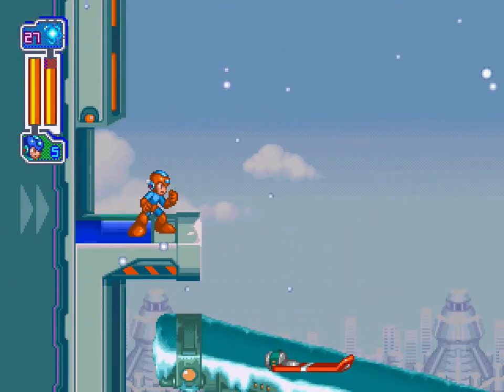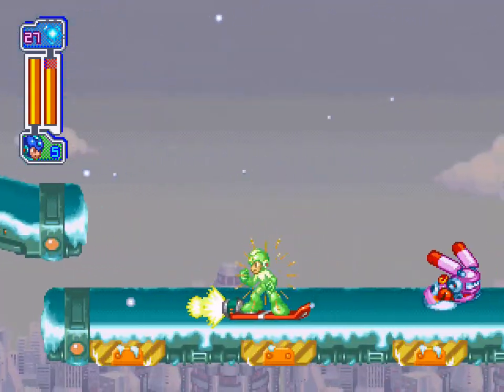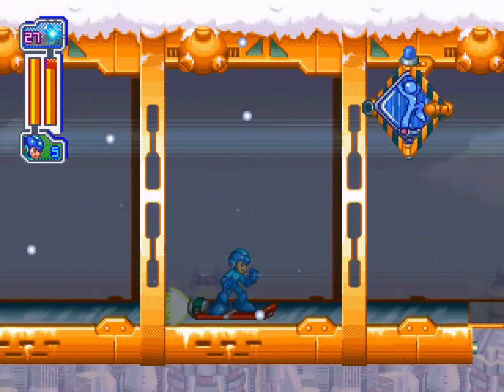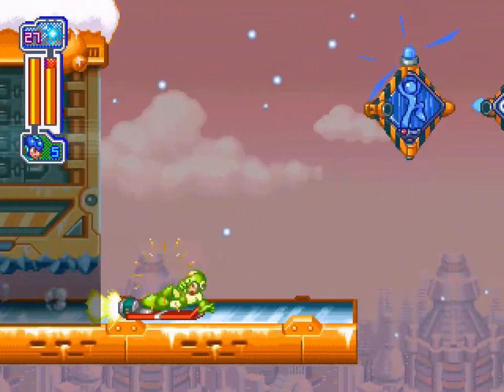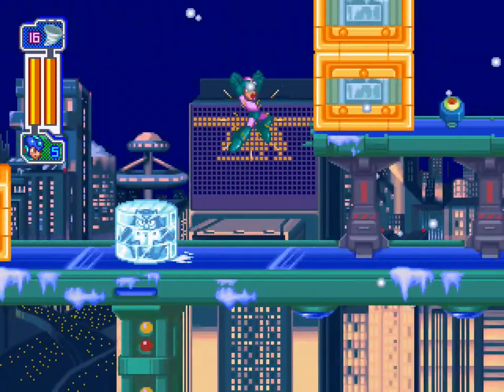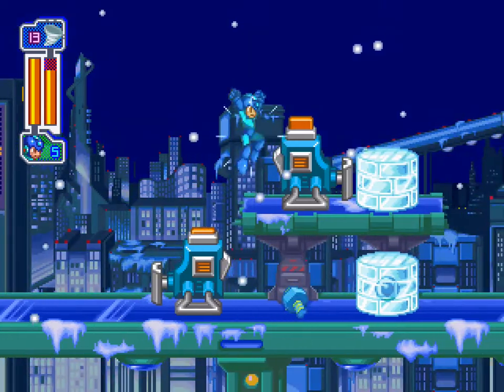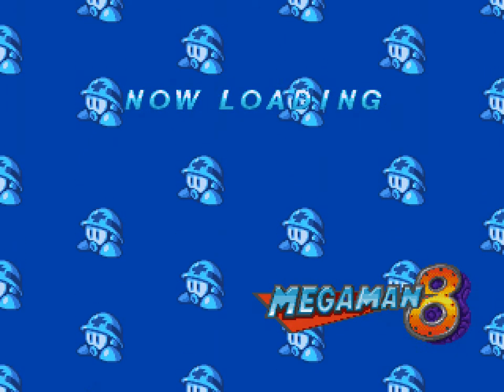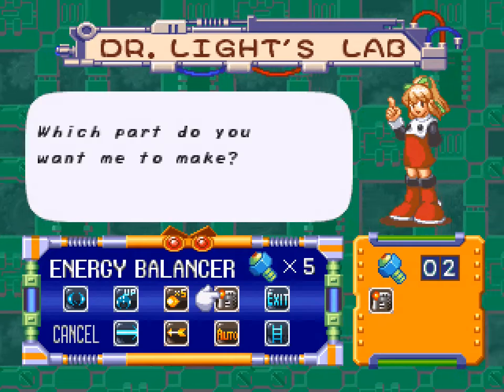Mega Man 8 - Part 4: A Slope in the Face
All you gotta do is jump jump slide slide.